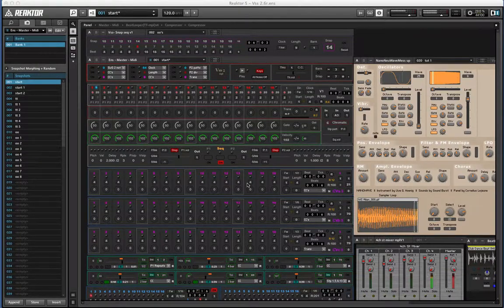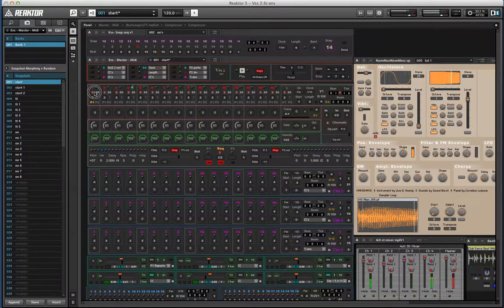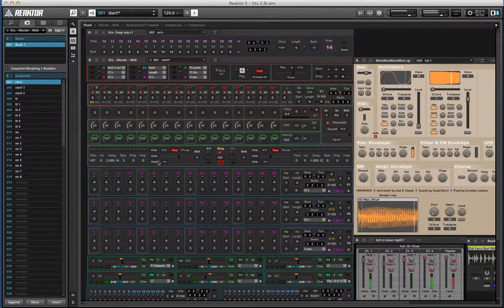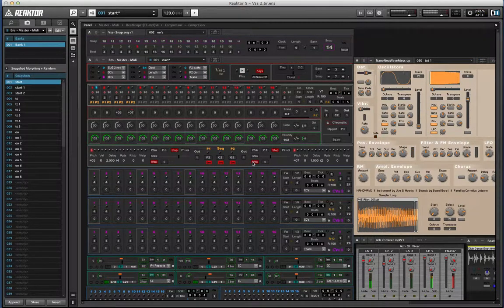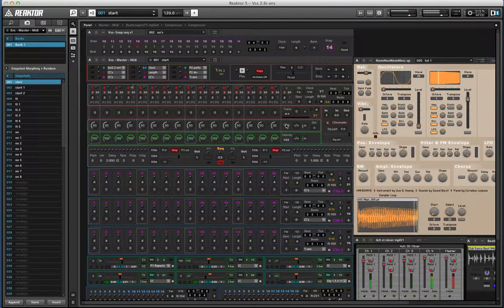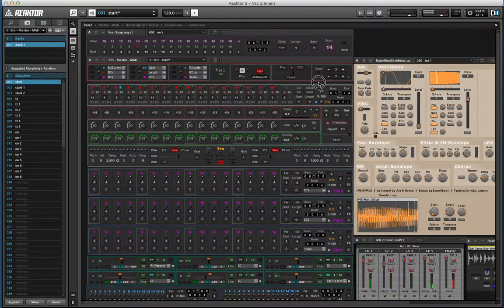Vss2 61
Part 1 of new bits 2.6